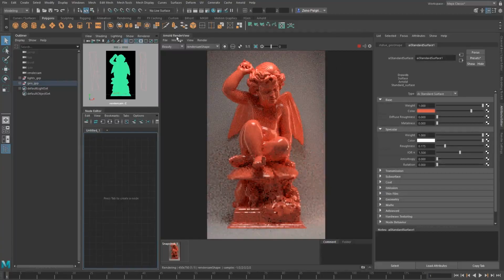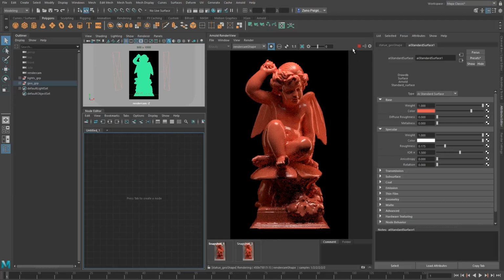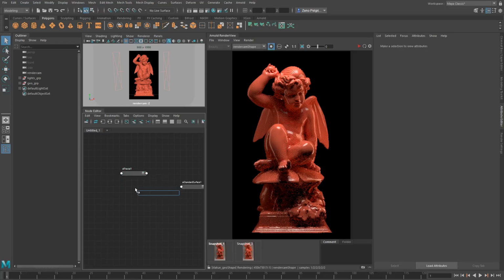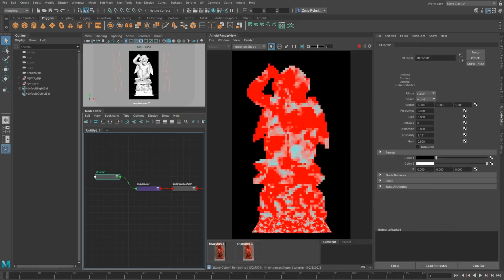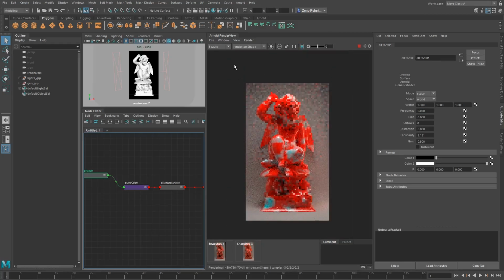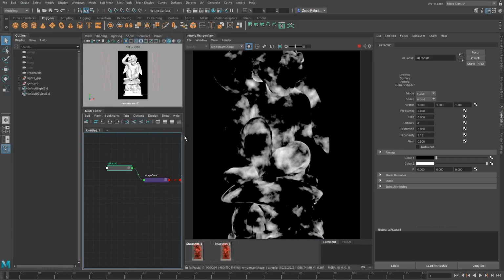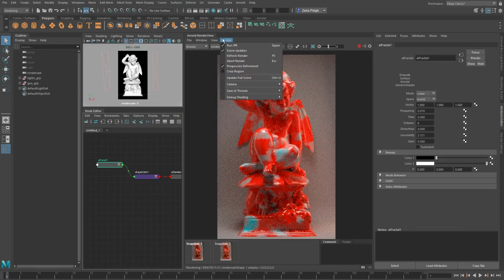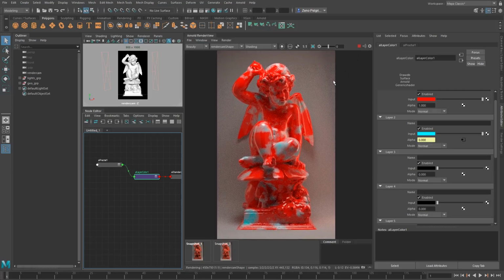06 Render View